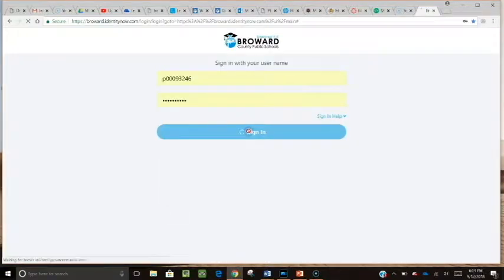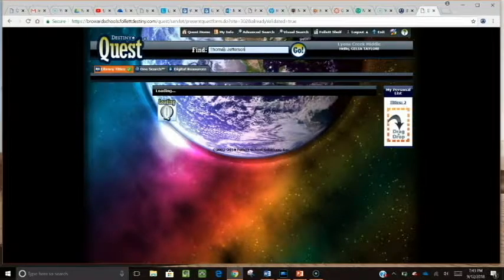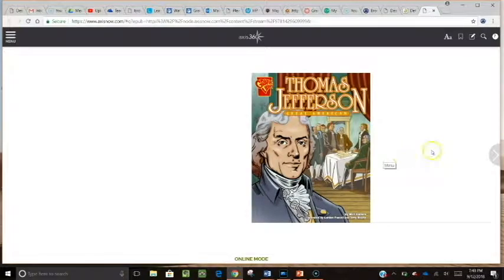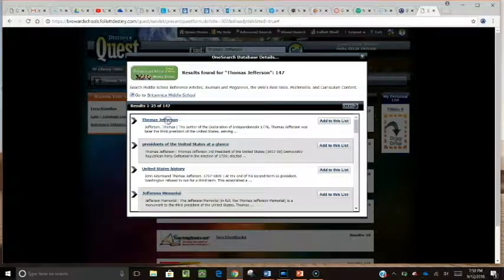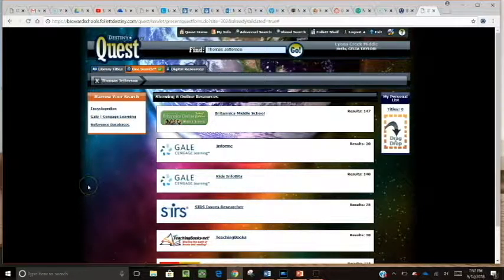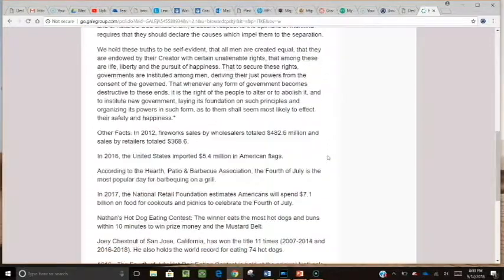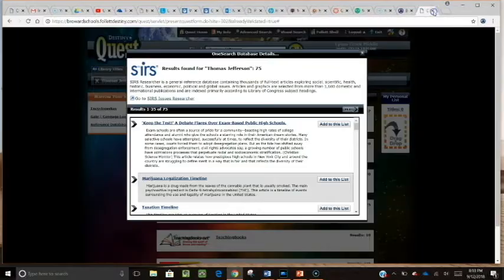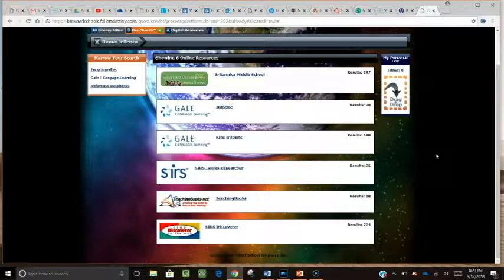Faculty LCMS Follett Destiny Tutorial